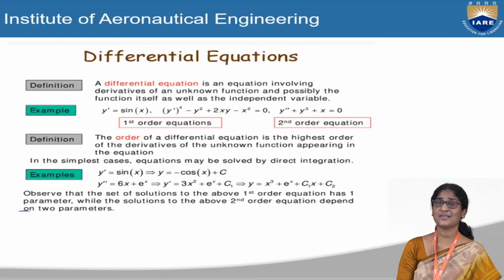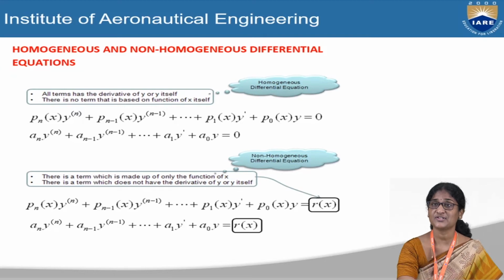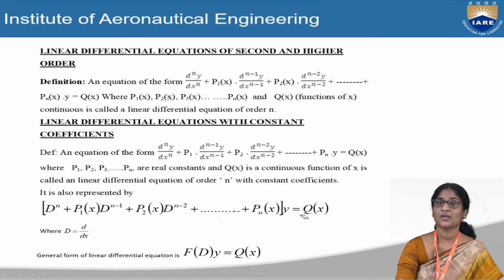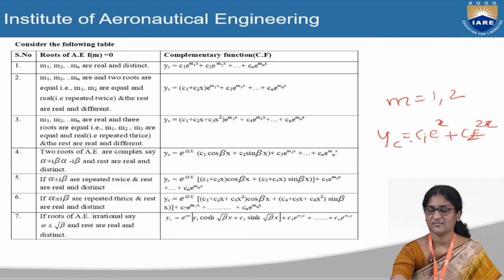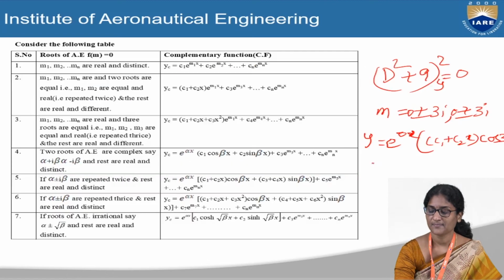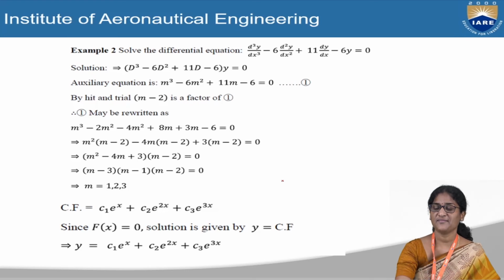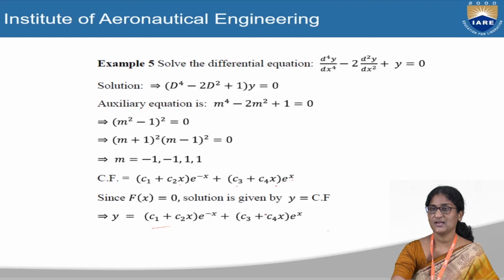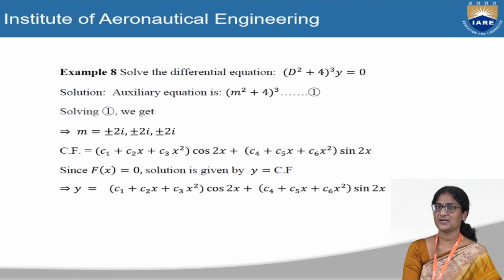Linear Algebra and Calculus - Higher Order Linear Differential Equations by Ms. L Indira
In this lesson, we will try to learn definitions and terminology of Higher order differential equations.